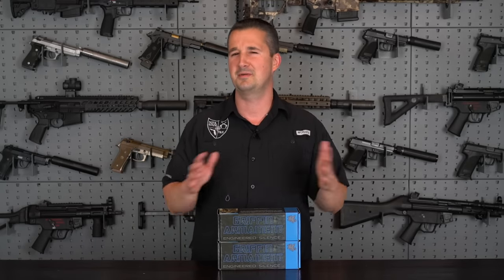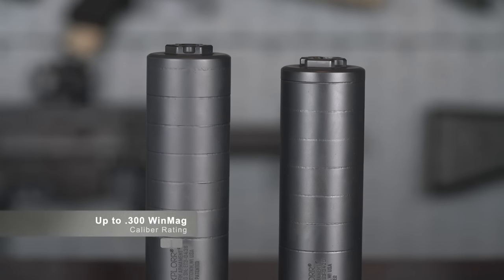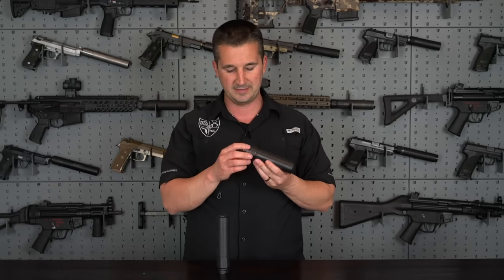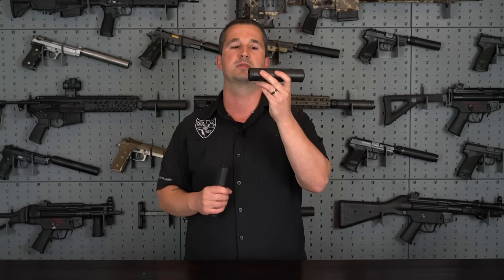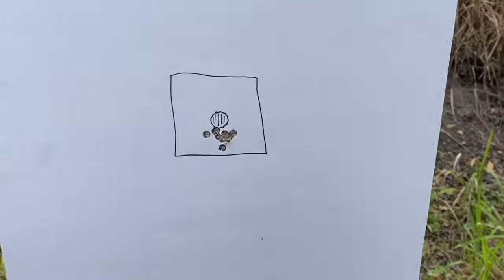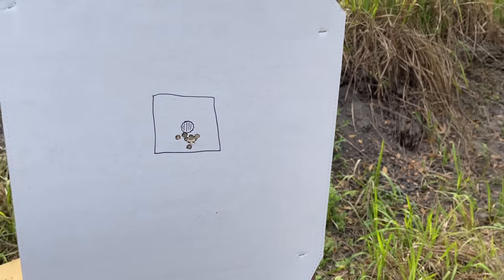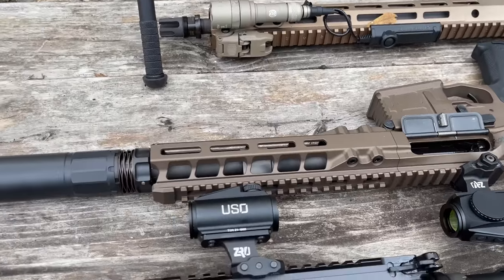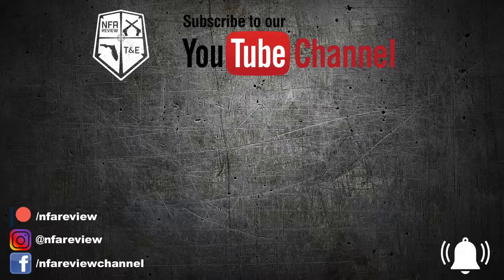Griffin Armament EXPLORR - In Depth Review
*For best viewing experience watch with quality headphones.

and reap the benefits like many others already have under the gold tier!

1. Scott Clemons - White House, TN
2. Glenn Price - Dade City, FL